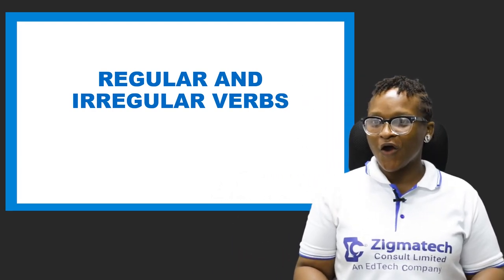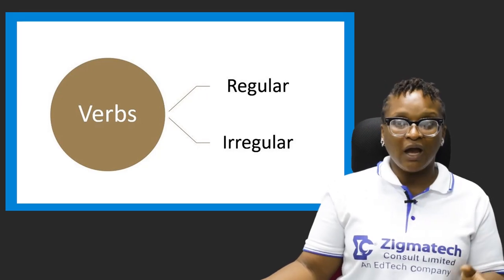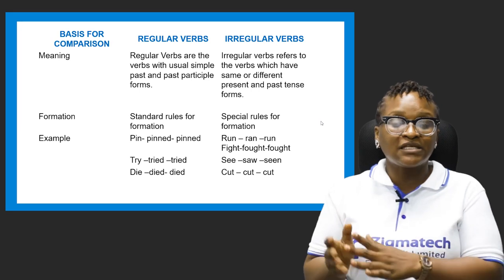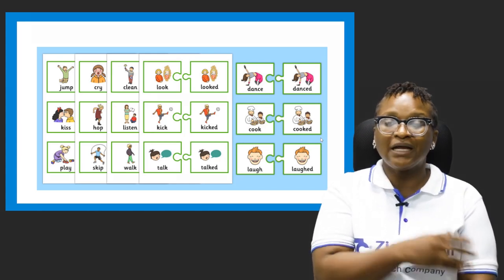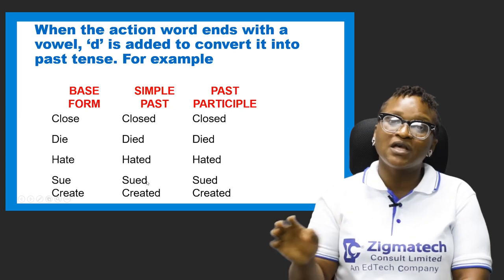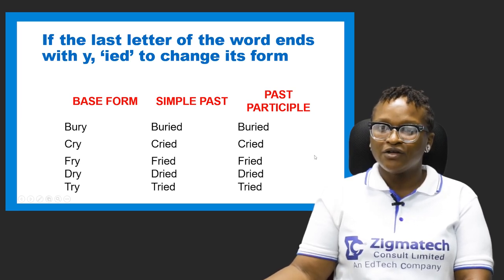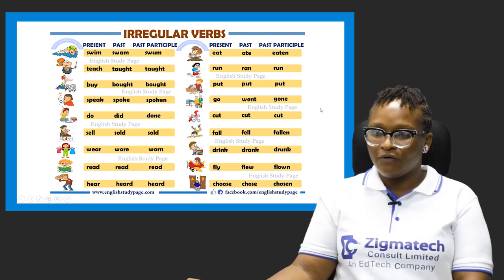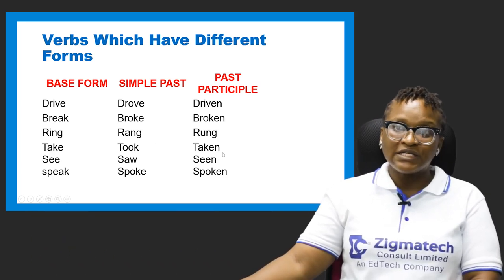REGULAR AND IRREGULAR VERBS | ENGLISH LANGUAGE | EXAMGUIDE | LEARNING HUB | ZIGMATECH CONSULT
At the end of this lesson, students should be able to :
Define regular verbs
State the rules of formation and give examples
Define irregular forms
State the different forms of irregular verbs with examples